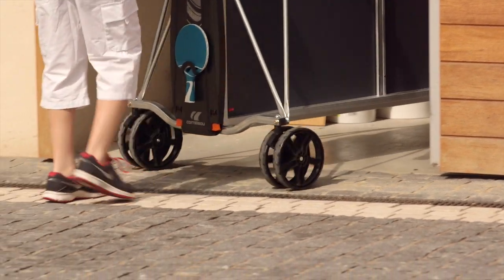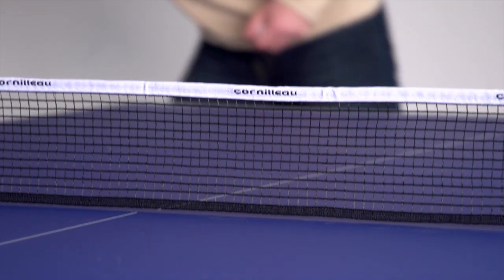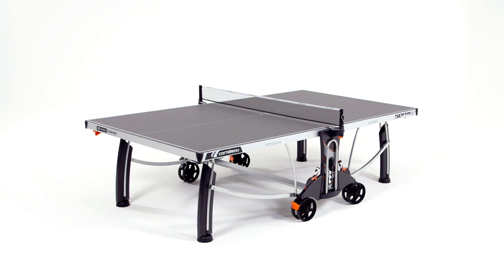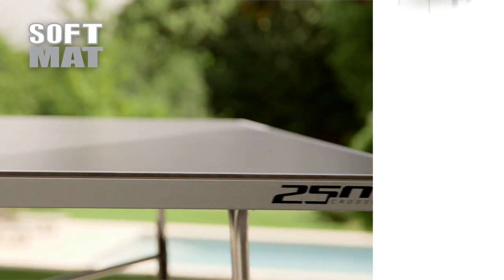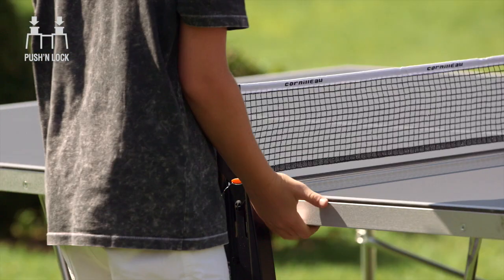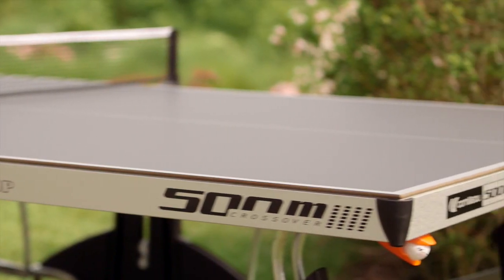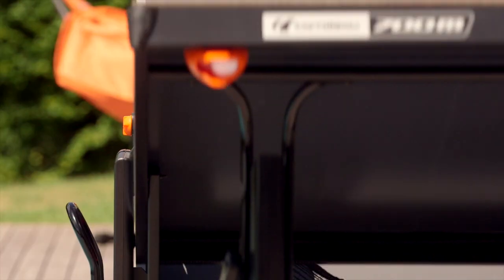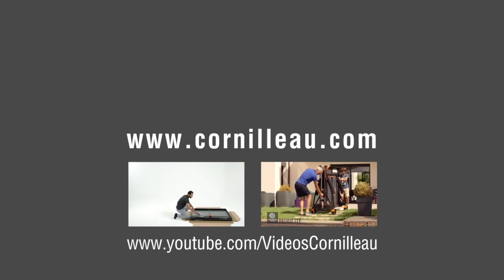HOW TO CHOOSE YOUR PING PONG TABLE ? (US) by Cornilleau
HOW TO CHOOSE YOUR TABLE TENNIS TABLE ?
10 things to consider when purchasing a Cornilleau ping-pong table.